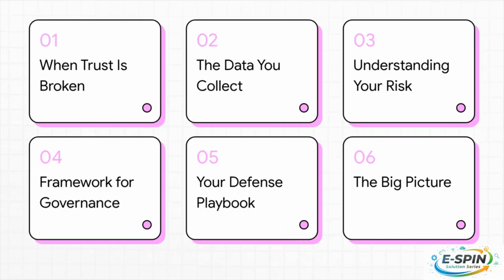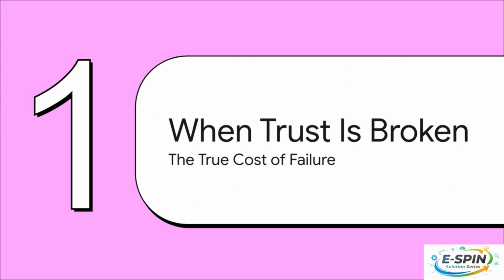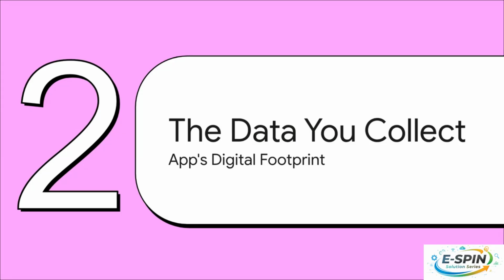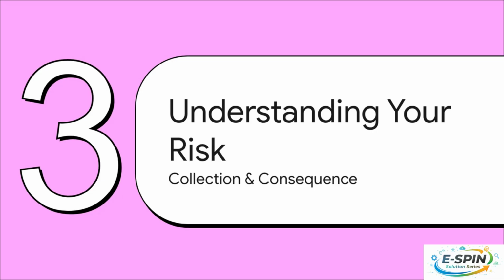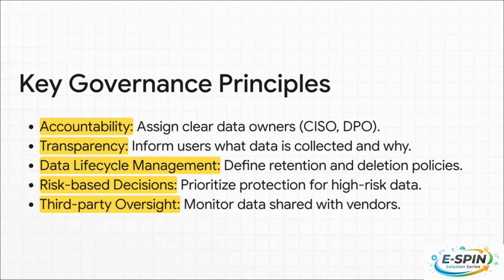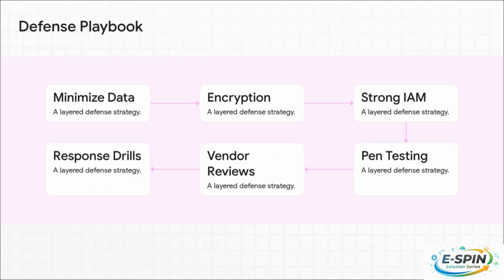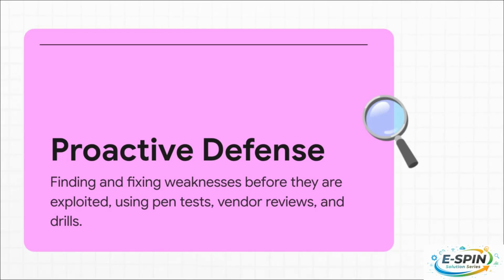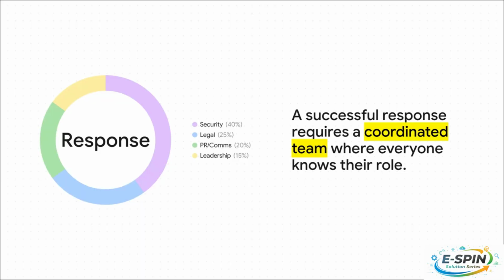Mobile App Data Privacy | What Every Organization Needs to Know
Mobile apps collect vast amounts of user and device data, making data privacy a critical challenge for organizations. With mobile adoption, cloud services, and connected ecosystems becoming standard, organizations must rethink how they collect, store, and protect sensitive information.

Discover why mobile app data privacy is critical for organizations and how breaches can cause far-reaching impacts beyond financial loss—including reputational damage, loss of customer trust, and regulatory consequences. While advanced security solutions are essential, the real key lies in how organizations prepare, respond, and govern data protection effectively. Learn the importance of proactive risk management, executive alignment, and readiness to handle potential breaches.

[Standard Channel Information]
About E-SPIN